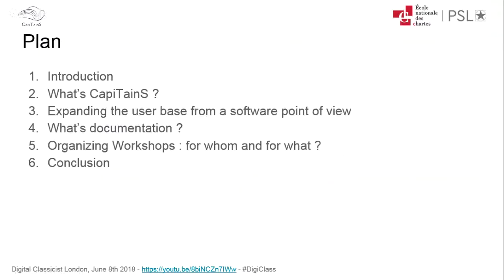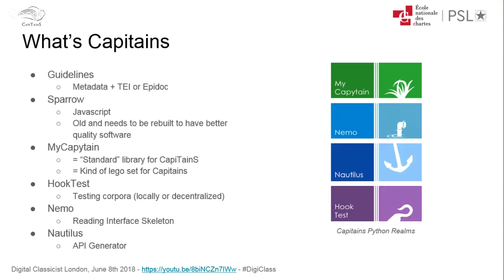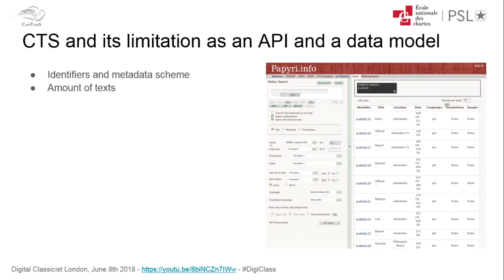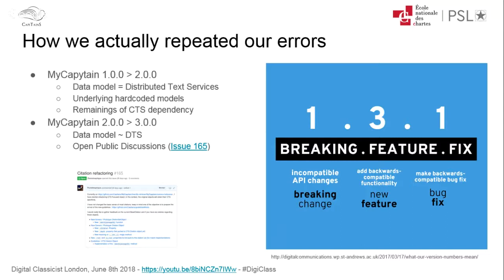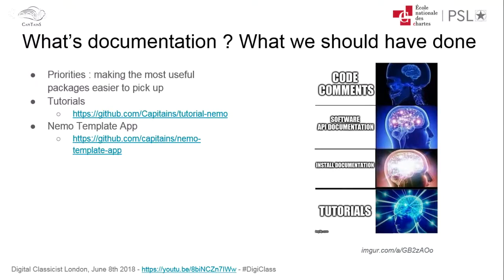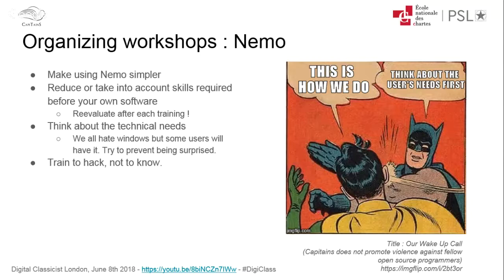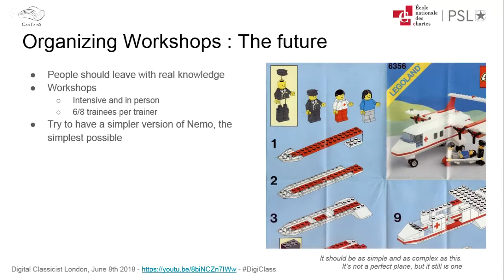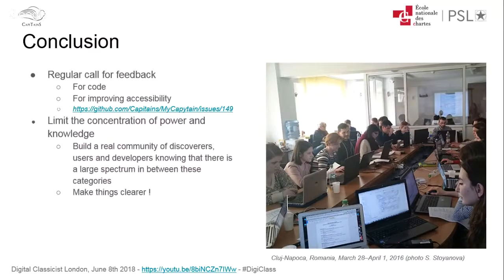Thibault Clérice, CapiTainS: challenges for generalization and adoption (DigiClass 2018, 2)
Thibault Clérice (Ecole Nationale des Chartres) et al., *CapiTainS: challenges for the generalization and adoption of open source software*

Institute of Classical Studies
Senate House, Malet Street, London WC1E 7HU
Friday June 1, 2018 at 16:30 in room G21A

(abstract tba)